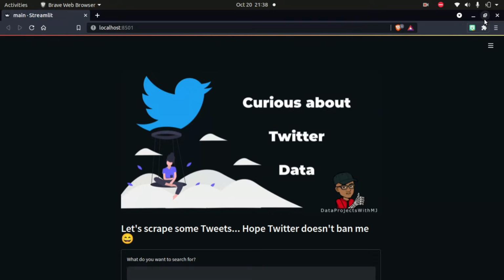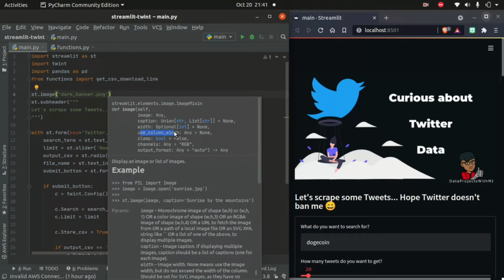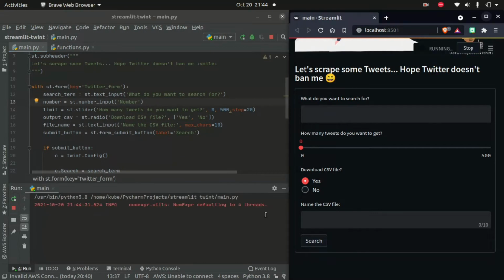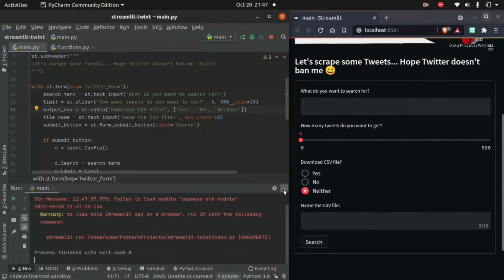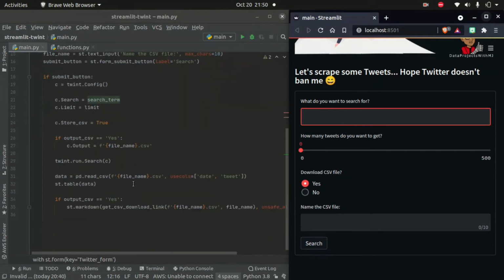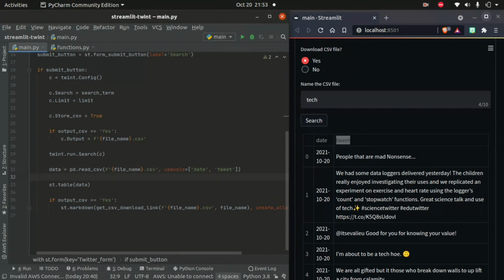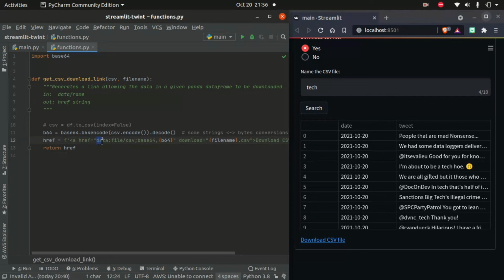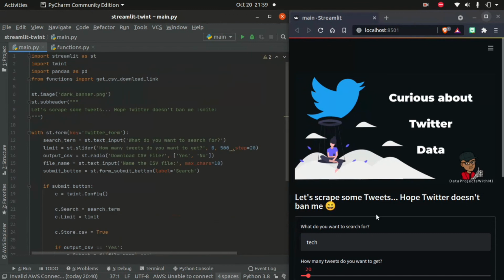How to build a Twitter scraper application in Python.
In this video, I will be doing a code breakdown of the code to build a Twitter scraping web application using Streamlit and Twint. Simply enter your search phrase and download the results..